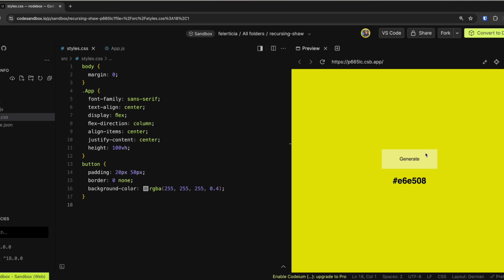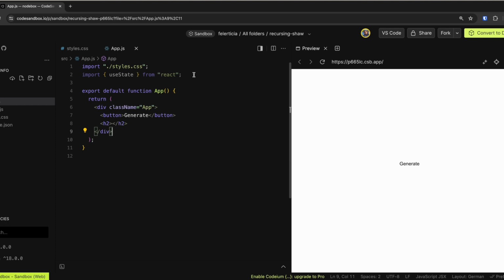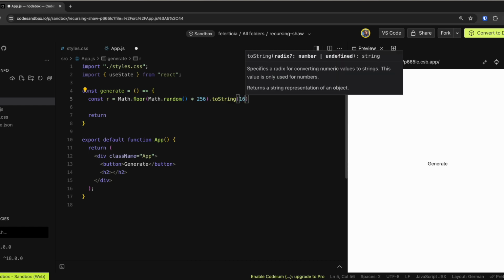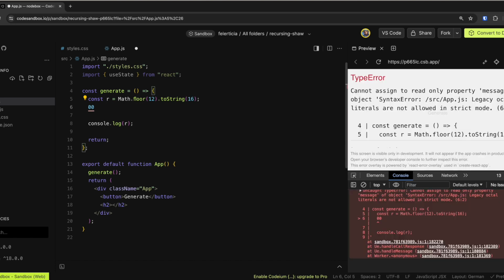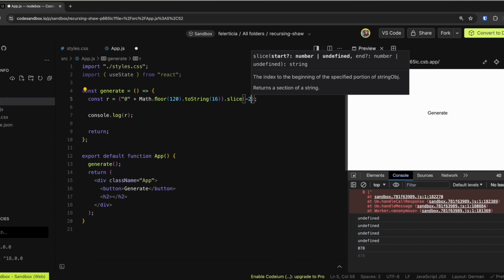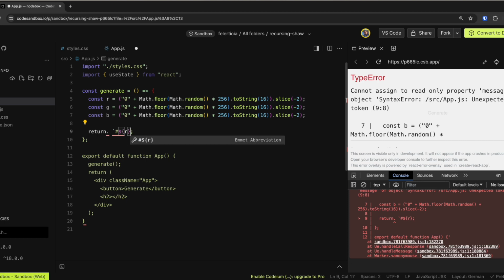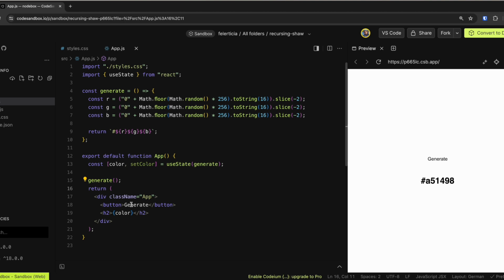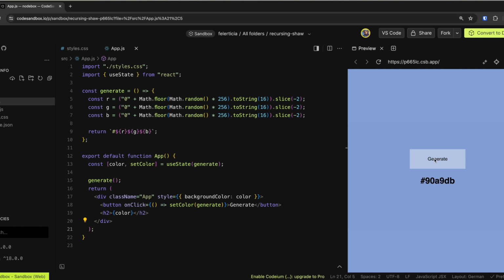React Interview Challenges : Random color generator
Let's create a Random color generator